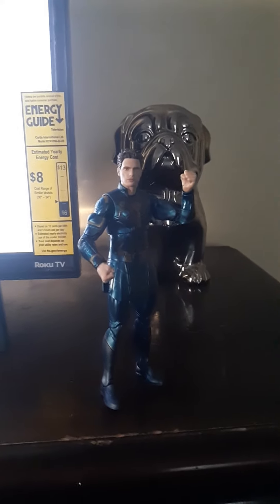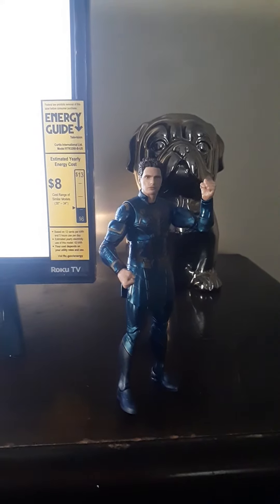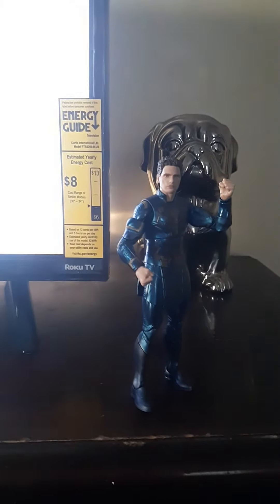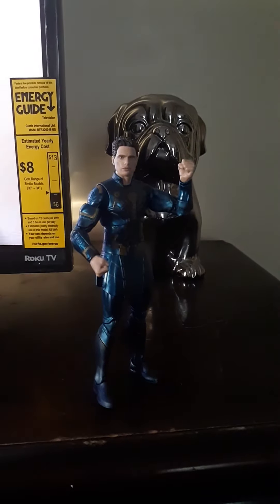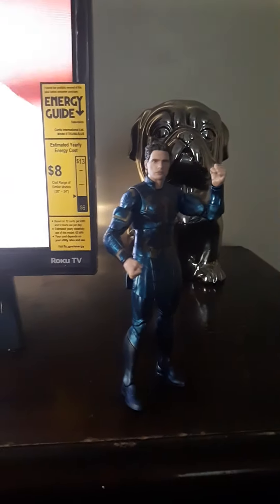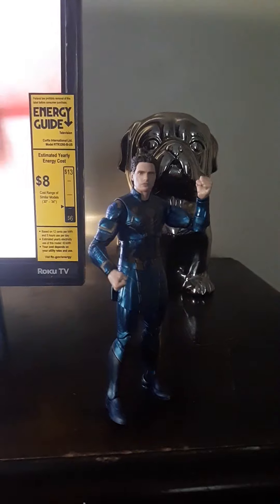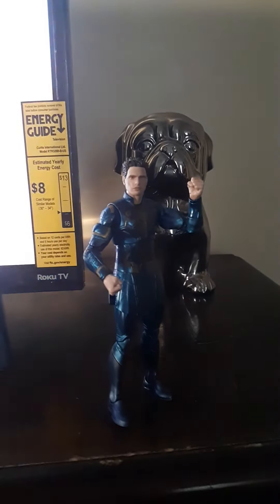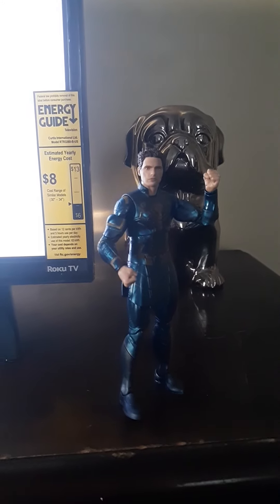Ikaris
Moral, kind and charismatic, Ikaris boasts incredible strength, flight and the ability to project cosmic energy beams from his eyes.